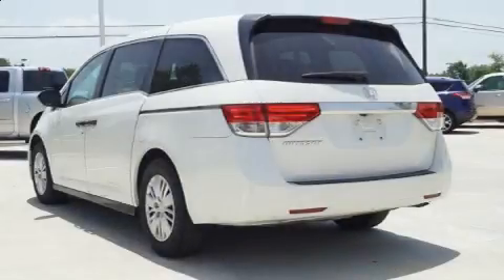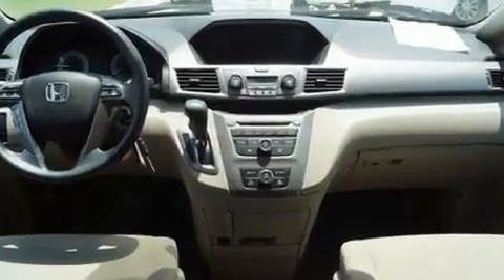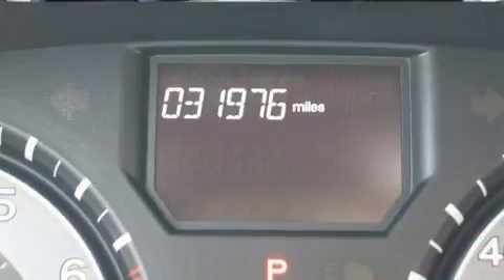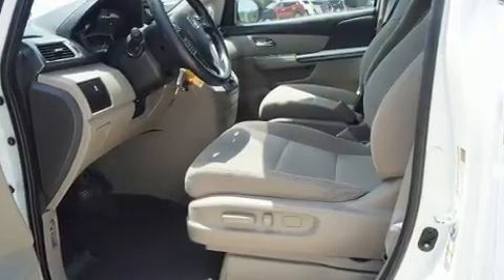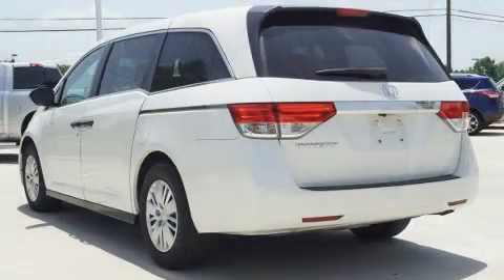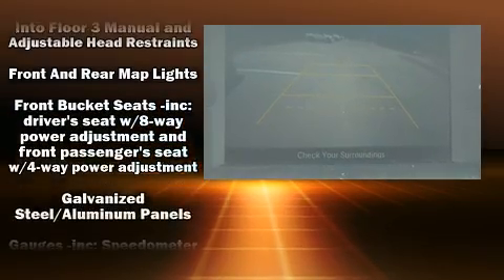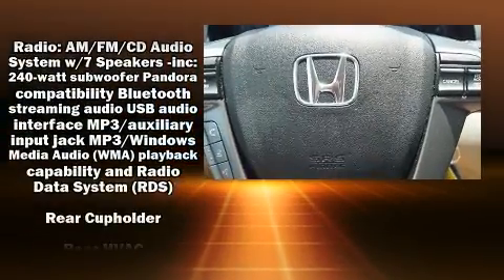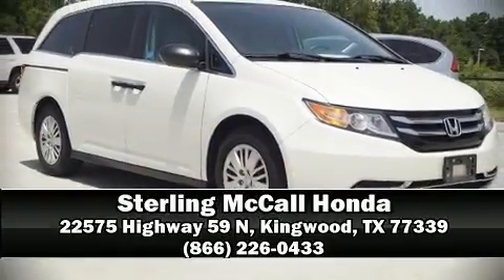2015 Honda Odyssey LX in Kingwood, TX 77339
You can expect a lot from the 2015 Honda Odyssey. This 7 passenger van just recently passed the 30,000 mile mark! It features a front-wheel-drive platform, an automatic transmission, and a 3.5 liter 6 cylinder engine. It's equipped with tons of terrific amenities, but it won't break your budget. Such as remote keyless entry, 1-touch window functionality, a tachometer, speed sensitive wipers, air conditioning, tilt steering wheel, cruise control, and power front seats. Storage solutions are integrated throughout the interior, demonstrating thoughtful attention to detail. Premium sound drives 7 speakers, providing you and your passengers a sensational audio experience. Honda also prioritized safety and security with features such as: dual front impact airbags with occupant sensing airbag, head curtain airbags, traction control, brake assist, anti-whiplash front head restraints, a panic alarm, and 4 wheel disc brakes with ABS. For added security, dynamic Stability Control supplements the drivetrain. A Carfax history report indicates just one previous owner. Our sales reps are knowledgeable and professional. We'd be happy to answer any questions that you may have. Stop in and take a test drive!